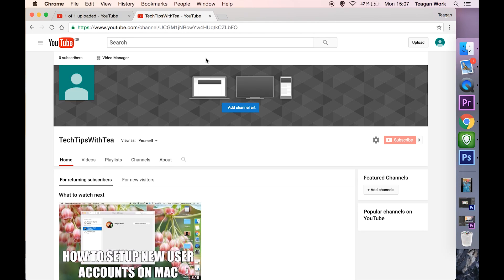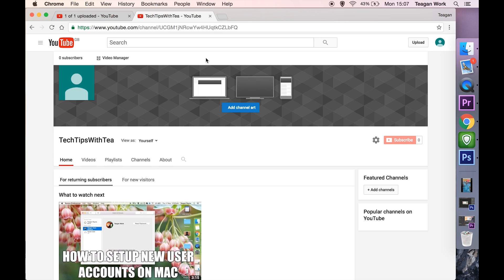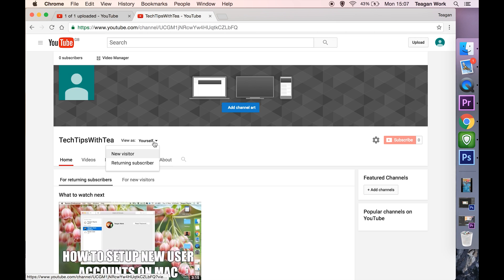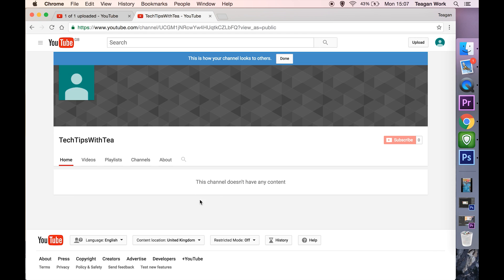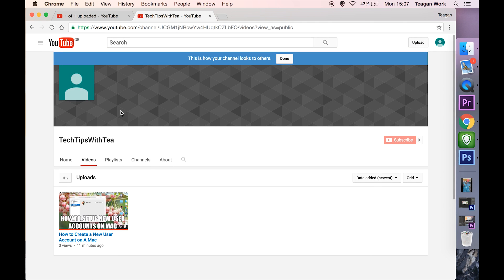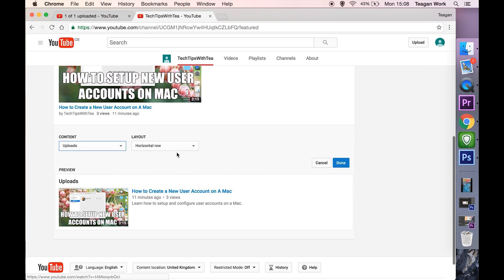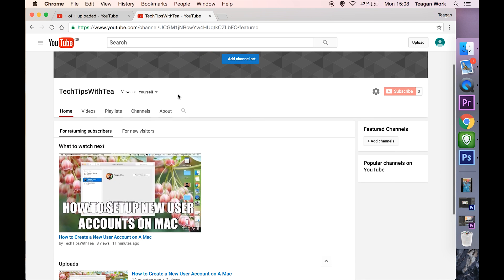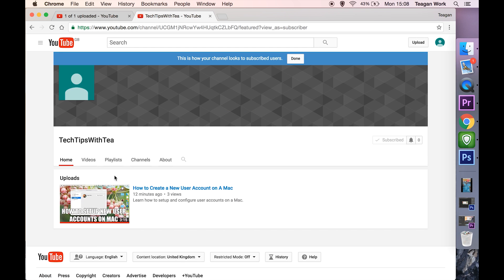How to fix the this channel has no content error on youtube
When you upload your first video to youtube sometimes you'll encounter an error where visitors to your channel can't see that video. Instead they'll be greeted with a message saying that your channel doesn't have any content.

This issue normally goes away either after a couple of days or when you upload a second video. But if you want to have your first video showing up straight away for any would be subscribers then you can try this little trick to get around it.